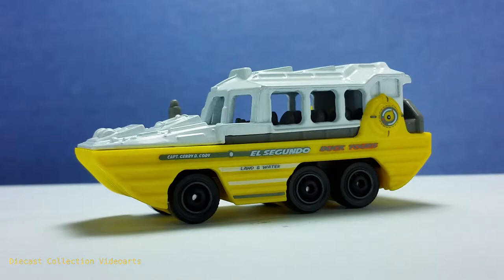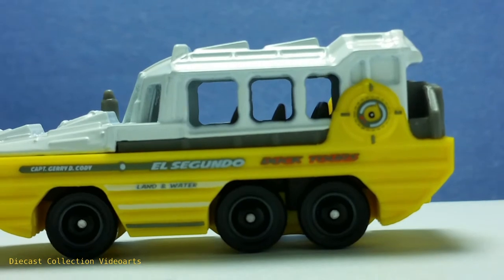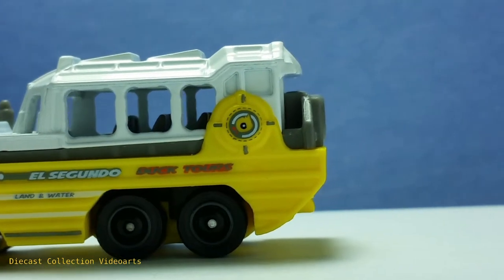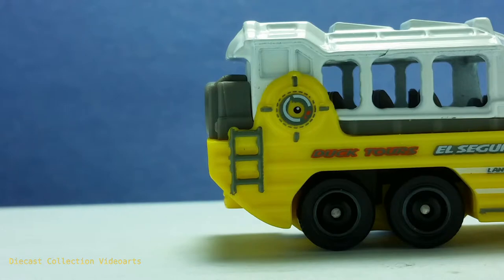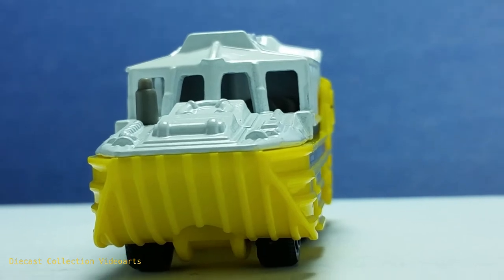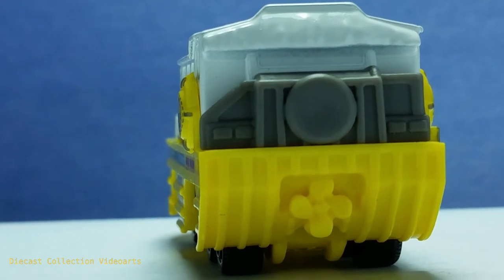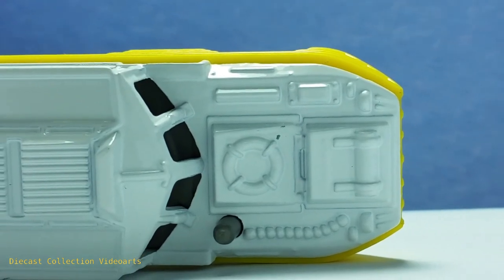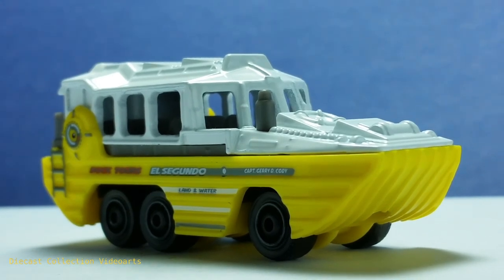Matchbox Duk-Duk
My videoart on the Duk-Duk by Matchbox. You can also view the photos of this model in the Diecast Collection Photoarts Collection page here.